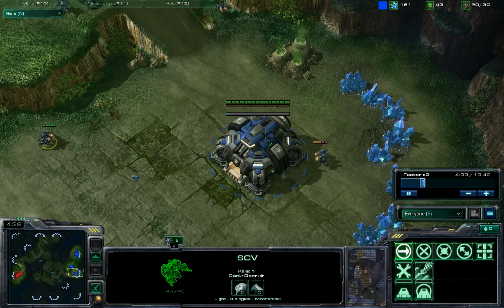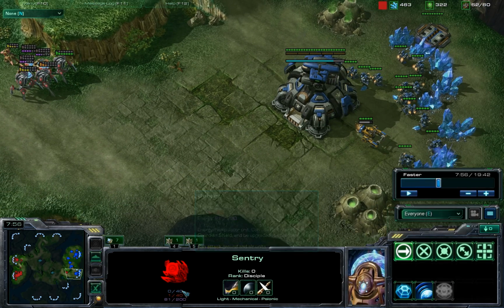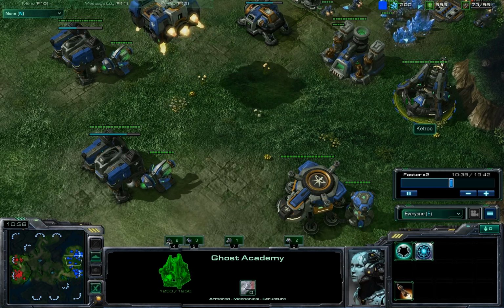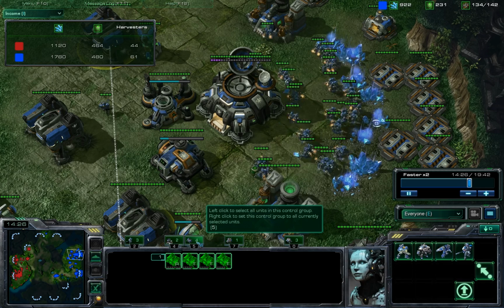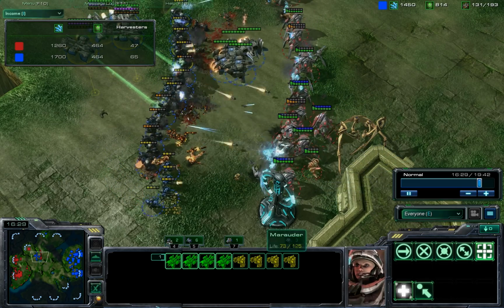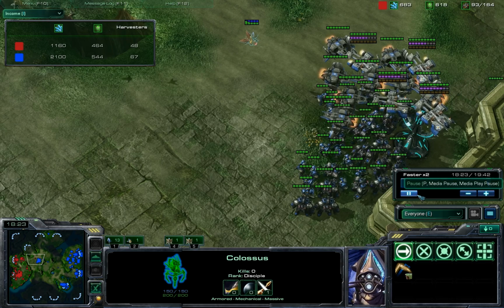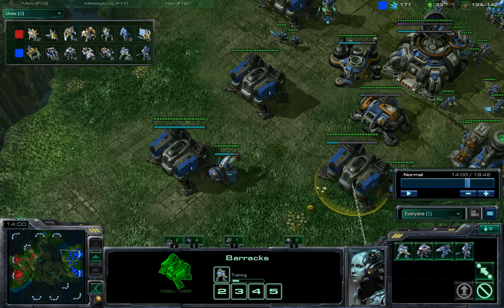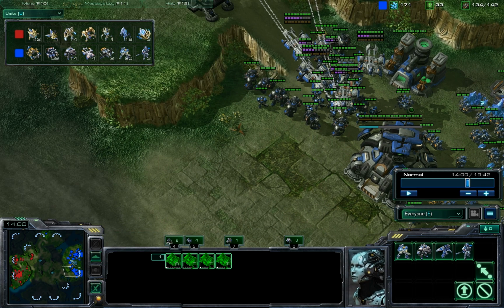Starcraft 2 - Macro Focused Play